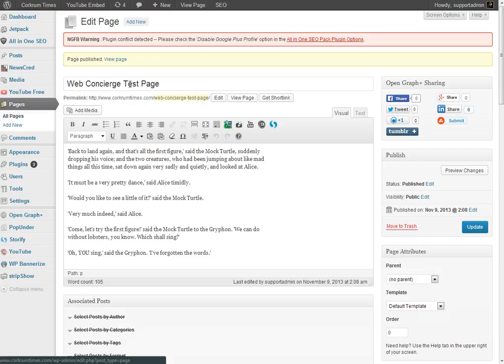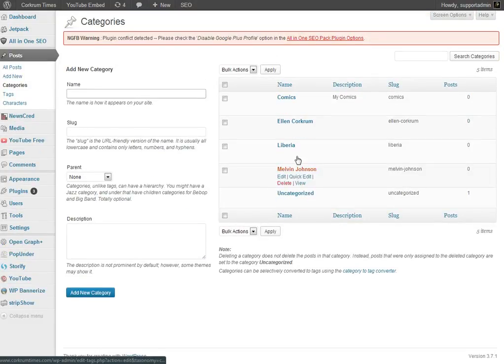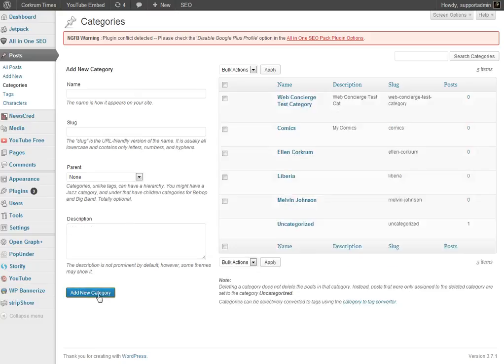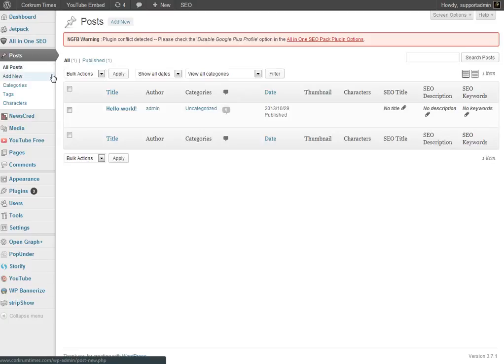Screencast by ZechsMerquies from Screenr.com